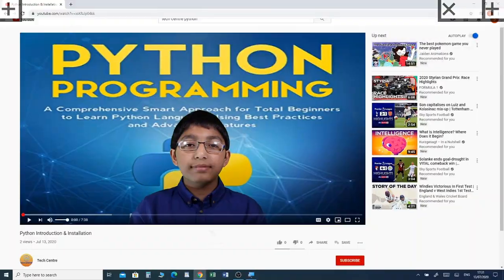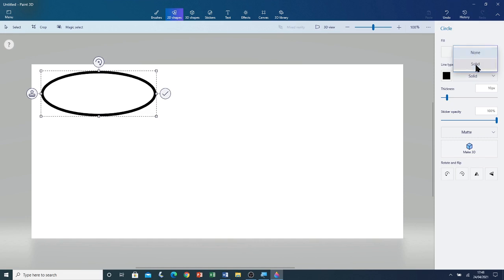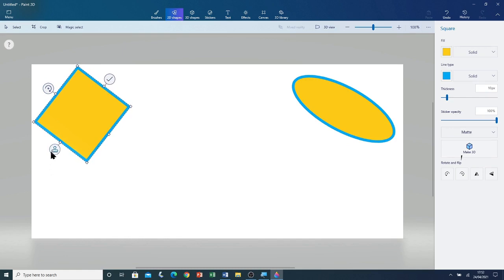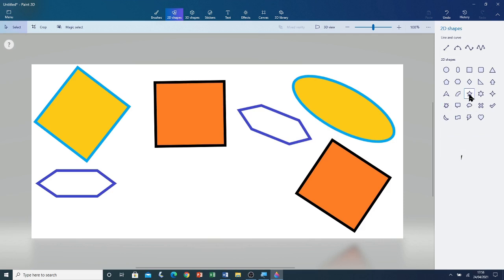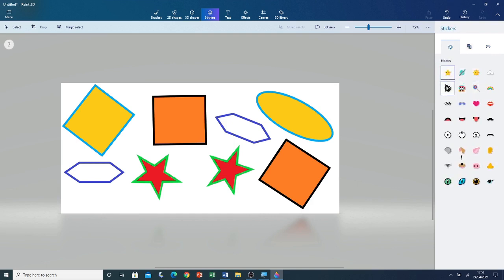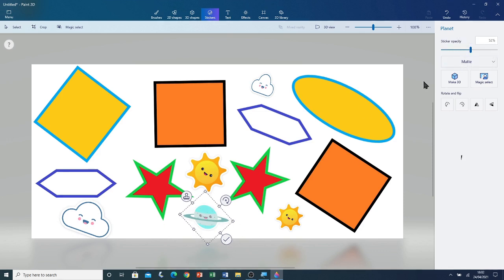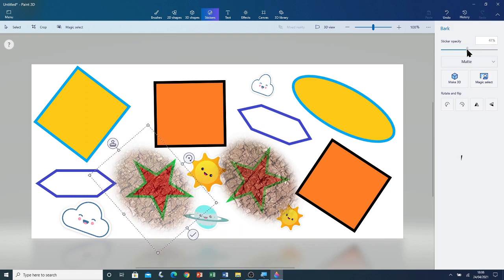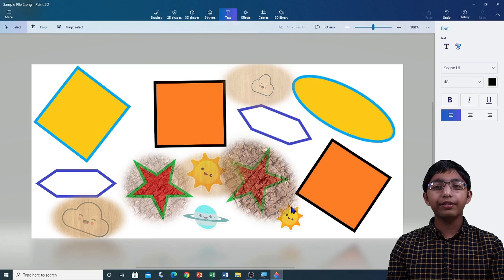Windows Applications - How to Use Shapes, Stickers and Textures in Paint 3D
VIDEO DESCRIPTION
In this video, I will be showing you how to use shapes, stickers and textures in Paint 3D.
SECTIONS OF THE VIDEO
Introduction to Paint 3D: 00:00 to 00:32
Opening Paint 3D From the Windows Programs List: 00:32 to 00:53
How to Use Shapes Tool: 00:53 to 06:26
How to Use Stickers Tool: 06:26 to 08:57
How to Use Textures Tool: 08:57 to 11:59
Conclusion to the Video: 11:59 to 12:47